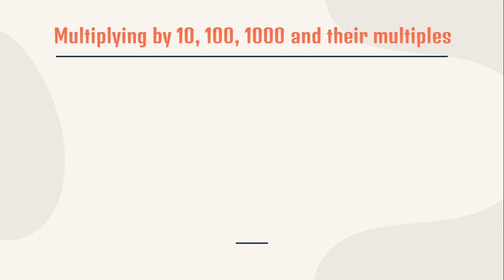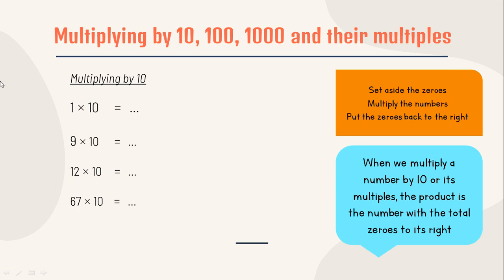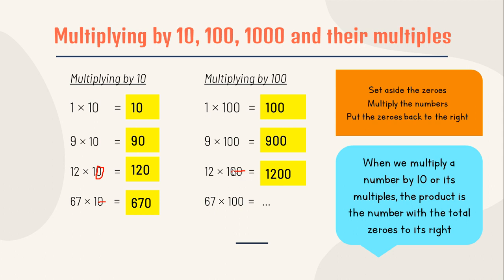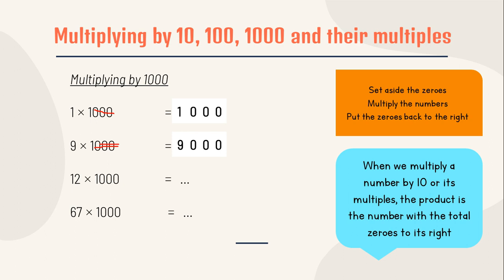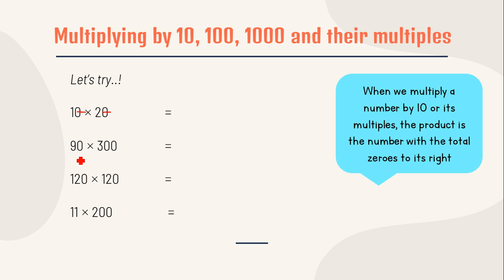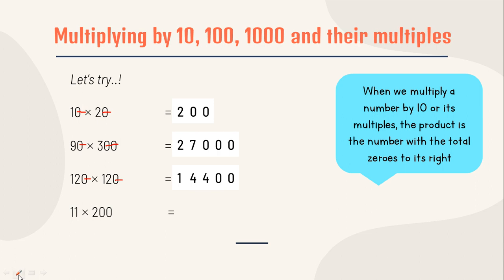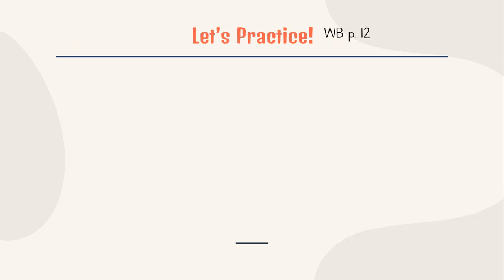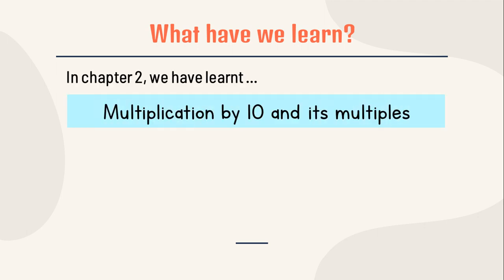Meeting 3_Primary 5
Subject: Math
Grade: Primary 5
Meeting: 3
Chapter: Operations of Whole Numbers - Multiplication by 10, 100, and its multiples